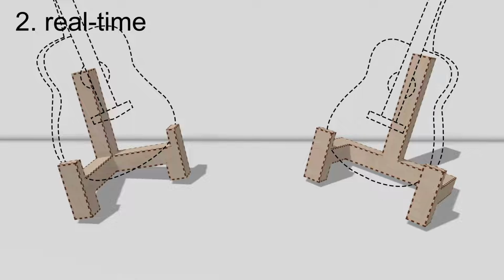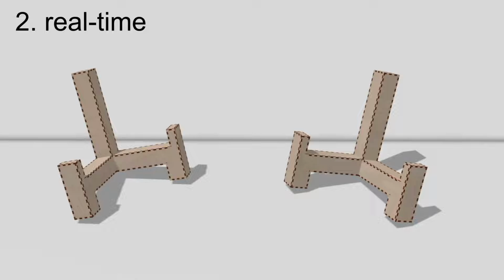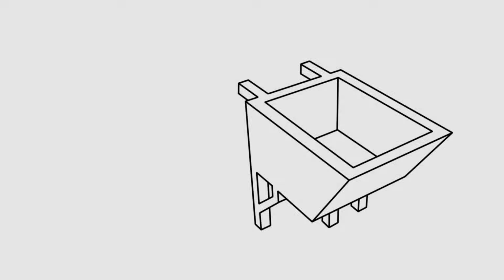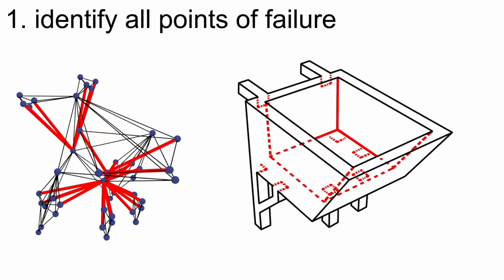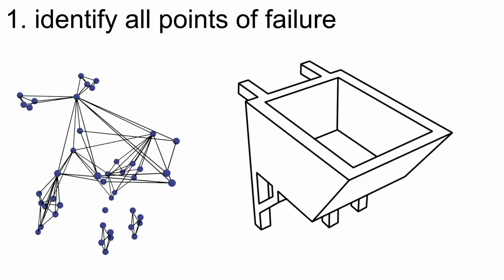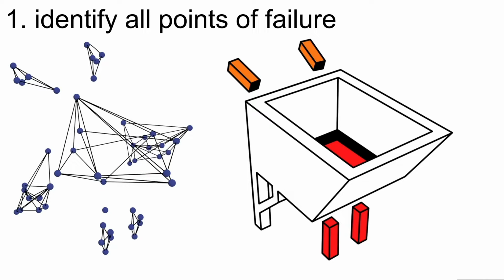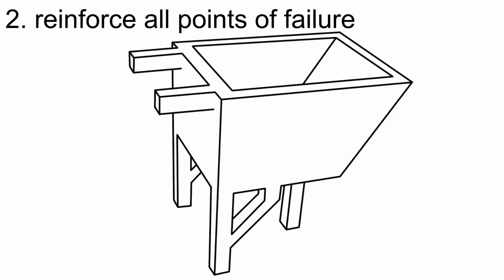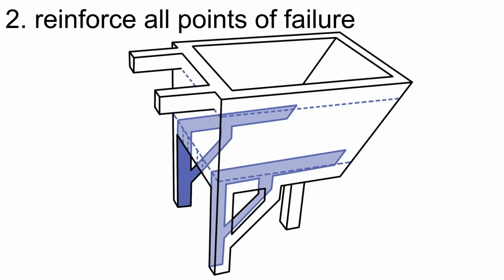Demonstrating fastForce: Real-Time Reinforcement of Laser-Cut Structures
Muhammad Abdullah, Martin Taraz, Yannis Kommana, Shohei Katakura, Robert Kovacs, Jotaro Shigeyama, Thijs Roumen, Patrick Baudisch

Session: Interactivity

Abstract
We demonstrate fastForce, a software tool that detects structural flaws in laser cut 3D models and fixes them by introducing additional plates into the model, thereby making models up to 52x stronger. By focusing on a specific type of structural issue, i.e., poorly connected sub-structures in closed box structures, fastForce achieves real-time performance. This allows fastForce to fix structural issues continuously in the background, while users stay focused on editing their models and without ever becoming aware of any structural issues.
In our study, six of seven participants inadvertently introduced severe structural flaws into the guitar stands they designed. Similarly, we found 286 of 402 relevant models in the kyub [1] model library to contain such flaws. We integrated fastForce into a 3D editor for lasercutting (kyub) and found that even with high plate counts fastForce achieves real-time performance.